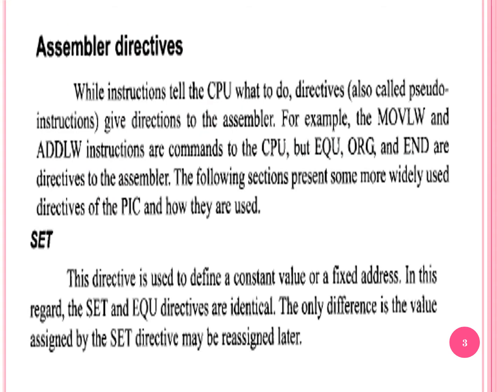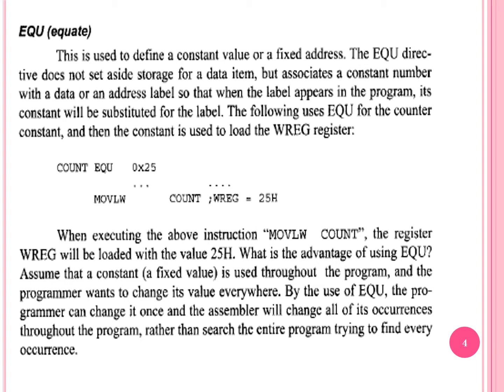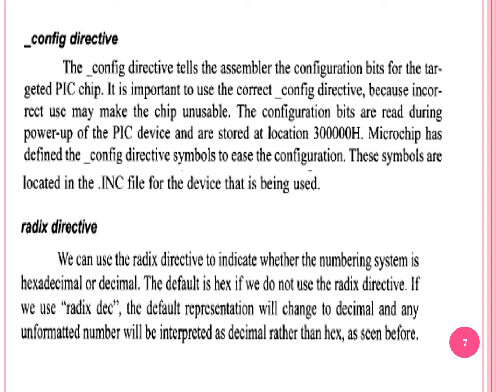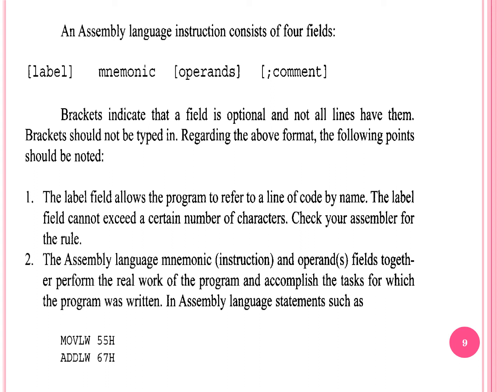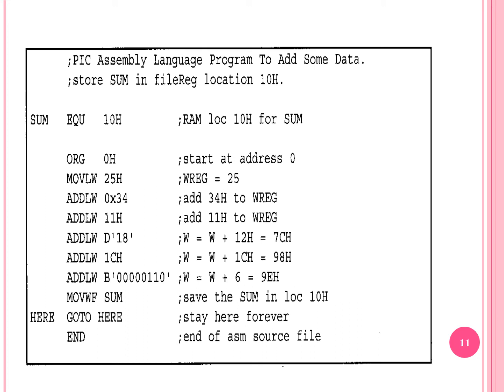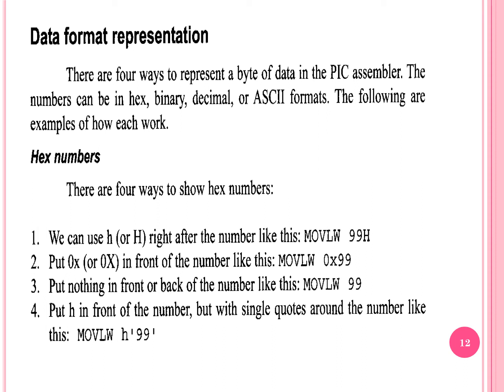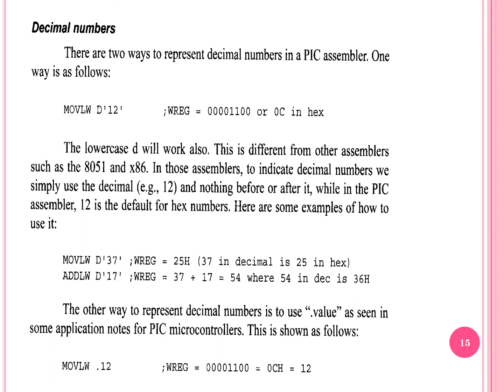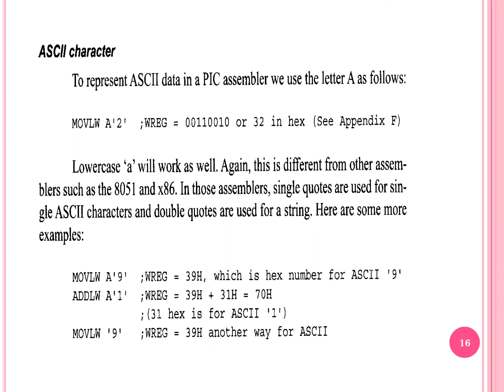pic18fxx directives datatypes